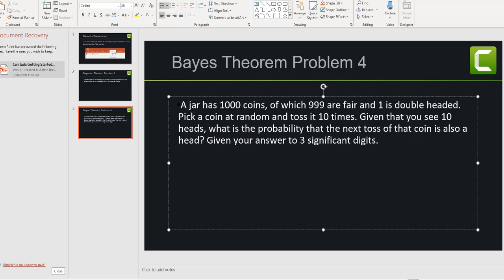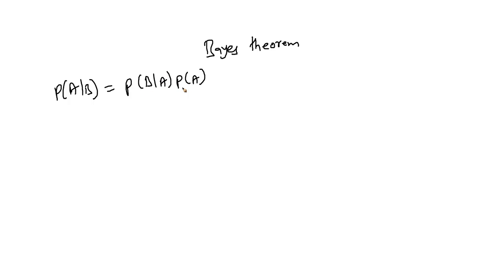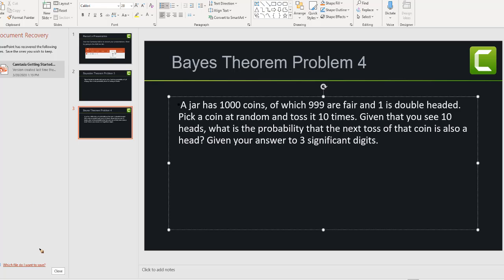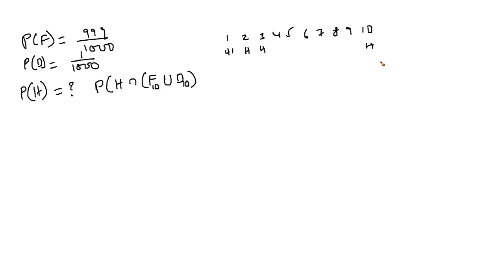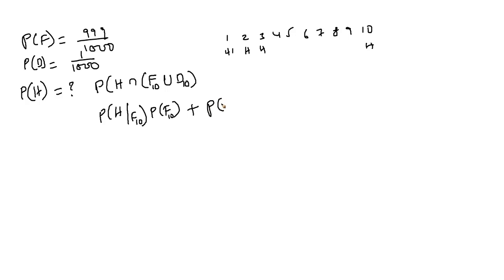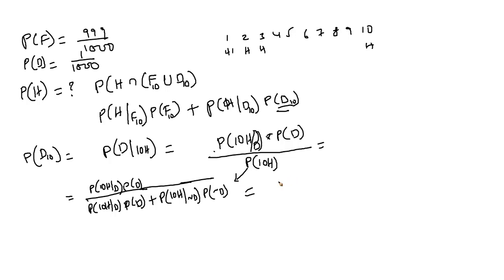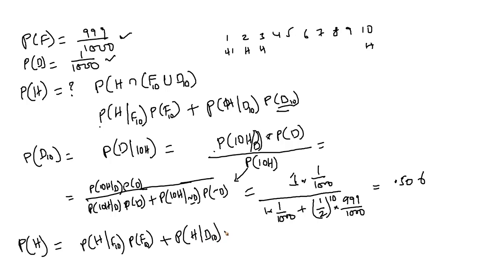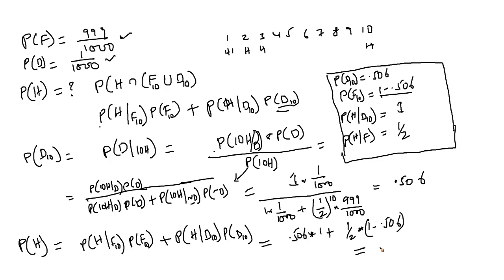Bayes Theorem problems 4: Coins in jar and biased coin